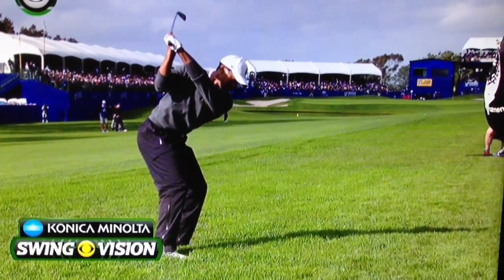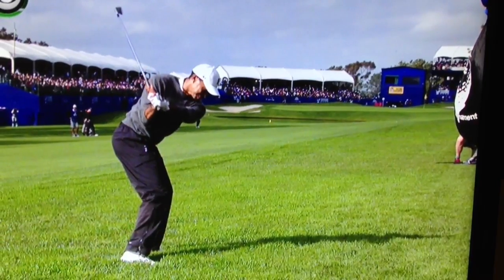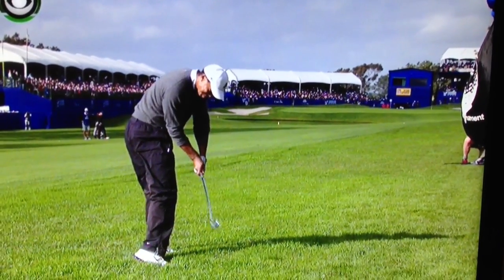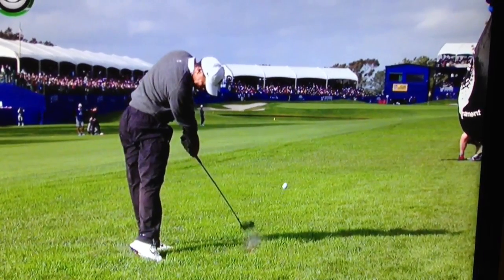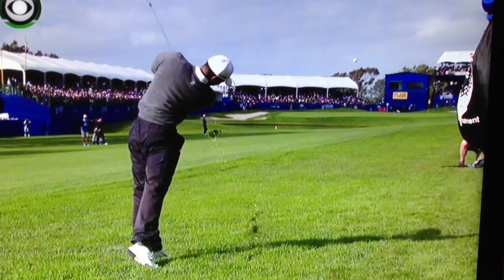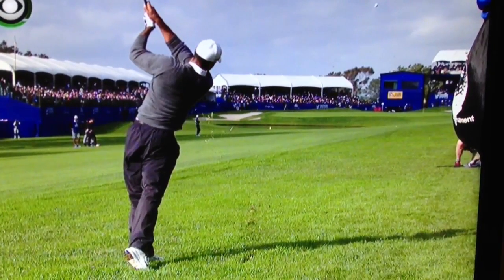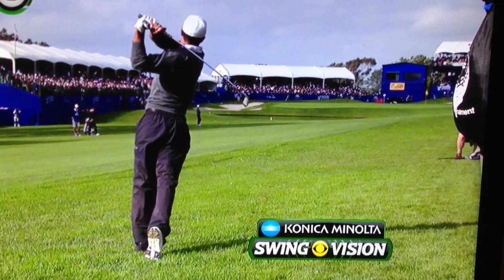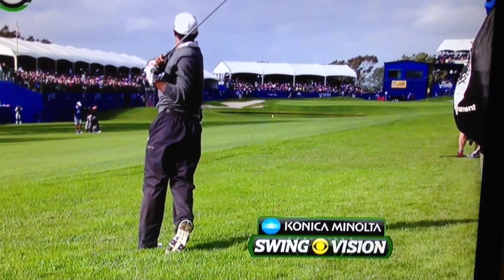Tiger swings as hard as he can at Torrey pines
Tiger's ball was buried deep in the rough on 18 at Torrey pines and took a gouging swing at the ball.